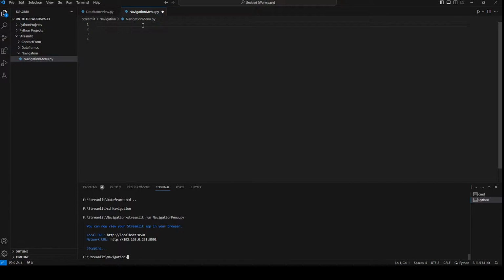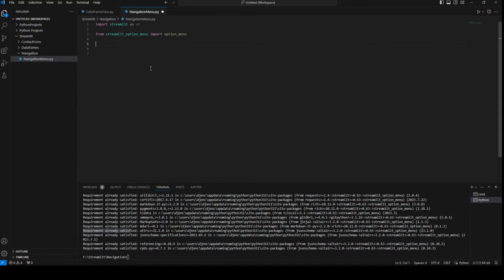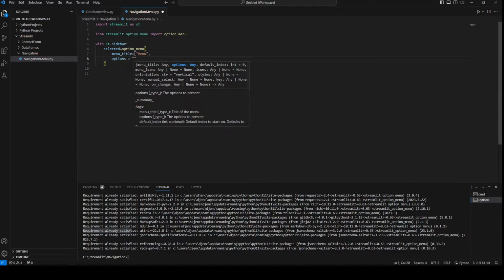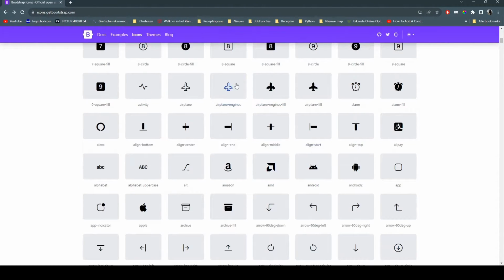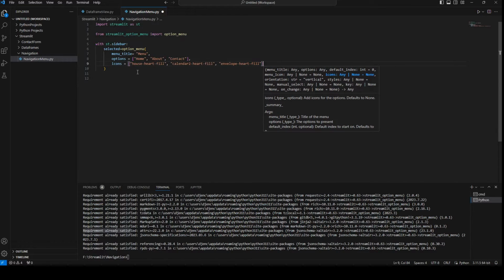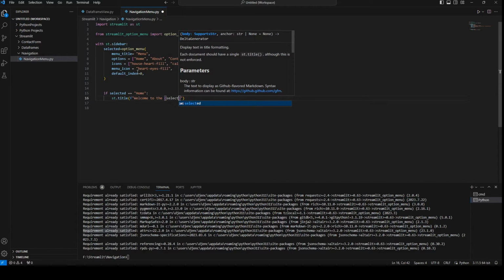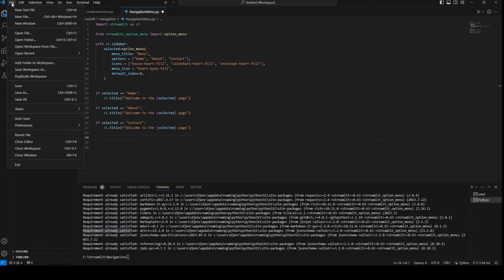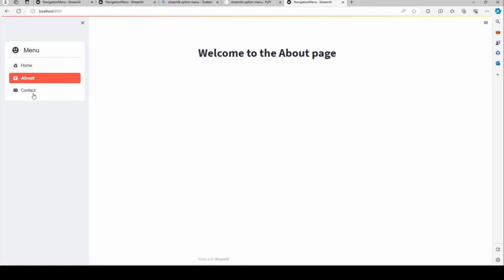How To Create A Sidebar Navigation Menu In Streamlit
In this video I will demonstrate how we can make a sidebar navigation menu in streamlit with python.